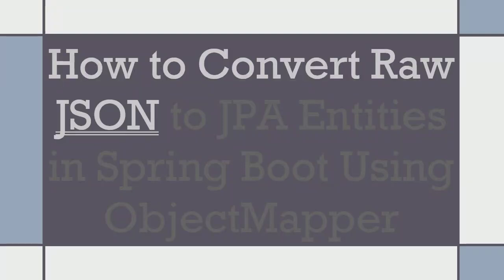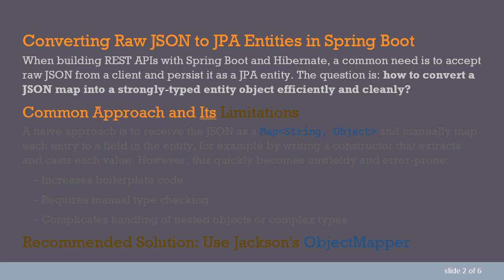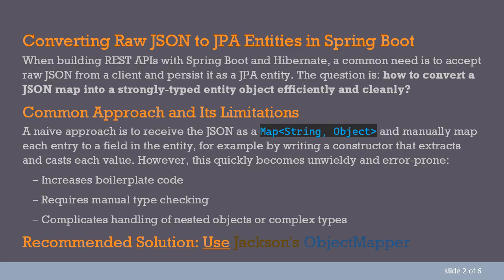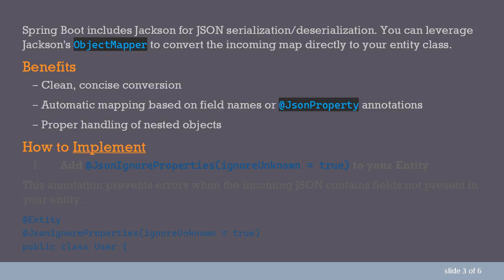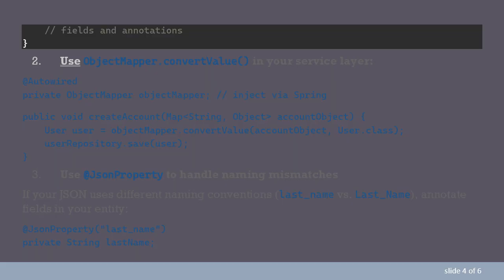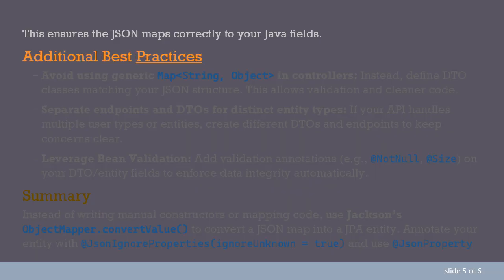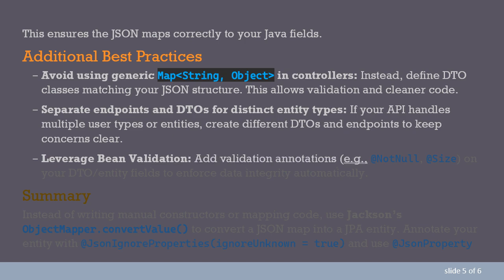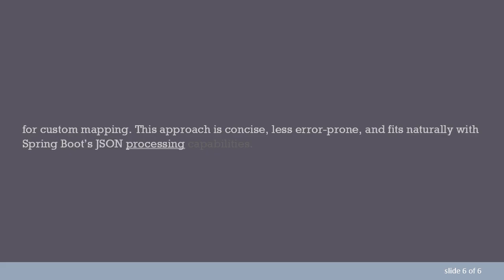How to Convert Raw JSON to JPA Entities in Spring Boot Using ObjectMapper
Learn how to efficiently convert raw JSON data into JPA entities in Spring Boot REST APIs using Jackson's ObjectMapper, best practices for JSON mapping, and key annotations to handle unknown properties.
This video is based on the question asked by the user 'Ziv Aviv' ) and on the answer provided by the user 'zn43' ) at 'Stack Overflow' website. Thanks to these great users and Stackexchange community for their contributions.

Visit these links for original content and any more details, such as alternate solutions, latest updates/developments on topic, comments, revision history etc. For example, the original title of the Question was: Spring boot: Creating JPA Entities from raw JSON

Converting Raw JSON to JPA Entities in Spring Boot

When building REST APIs with Spring Boot and Hibernate, a common need is to accept raw JSON from a client and persist it as a JPA entity. The question is: how to convert a JSON map into a strongly-typed entity object efficiently and cleanly?

Common Approach and Its Limitations

A naive approach is to receive the JSON as a Map&lt;String, Object&gt; and manually map each entry to a field in the entity, for example by writing a constructor that extracts and casts each value. However, this quickly becomes unwieldy and error-prone:

Increases boilerplate code

Requires manual type checking

Complicates handling of nested objects or complex types

Recommended Solution: Use Jackson's ObjectMapper

Spring Boot includes Jackson for JSON serialization/deserialization. You can leverage Jackson's ObjectMapper to convert the incoming map directly to your entity class.

Benefits

Clean, concise conversion

Automatic mapping based on field names or @  JsonProperty annotations

Proper handling of nested objects

Add @  JsonIgnoreProperties(ignoreUnknown = true) to your Entity

This annotation prevents errors when the incoming JSON contains fields not present in your entity:

Use @  JsonProperty to handle naming mismatches

If your JSON uses different naming conventions (last_name vs. Last_Name), annotate fields in your entity:

This ensures the JSON maps correctly to your Java fields.

Additional Best Practices

Avoid using generic Map&lt;String, Object&gt; in controllers: Instead, define DTO classes matching your JSON structure. This allows validation and cleaner code.

Separate endpoints and DTOs for distinct entity types: If your API handles multiple user types or entities, create different DTOs and endpoints to keep concerns clear.

Leverage Bean Validation: Add validation annotations (e.g., @  NotNull, @  Size) on your DTO/entity fields to enforce data integrity automatically.

Summary

Instead of writing manual constructors or mapping code, use Jackson’s ObjectMapper.convertValue() to convert a JSON map into a JPA entity. Annotate your entity with @  JsonIgnoreProperties(ignoreUnknown = true) and use @  JsonProperty for custom mapping. This approach is concise, less error-prone, and fits naturally with Spring Boot’s JSON processing capabilities.